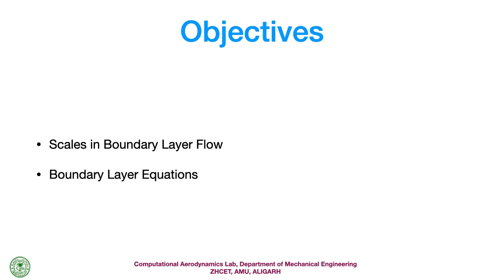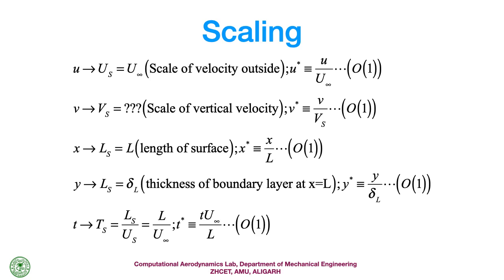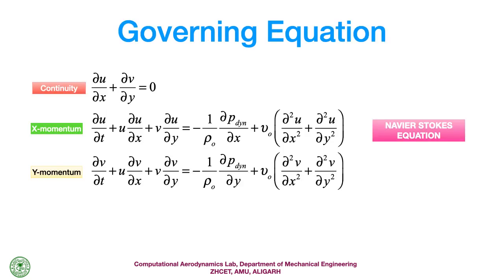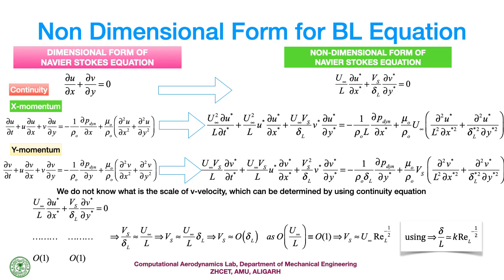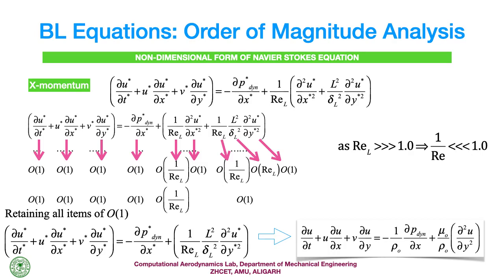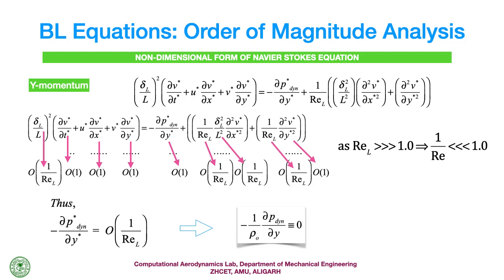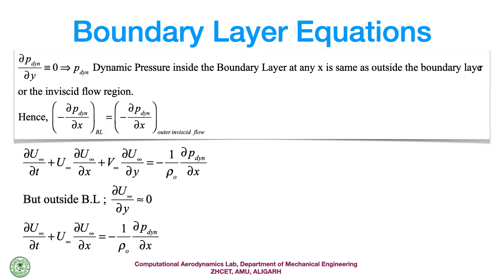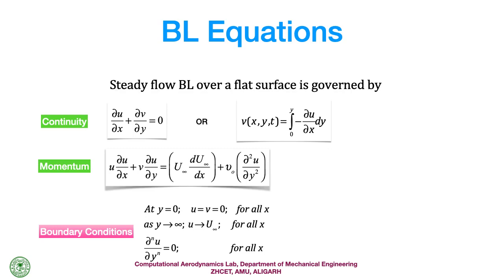BL lecture 2